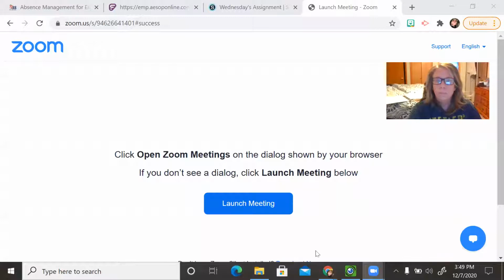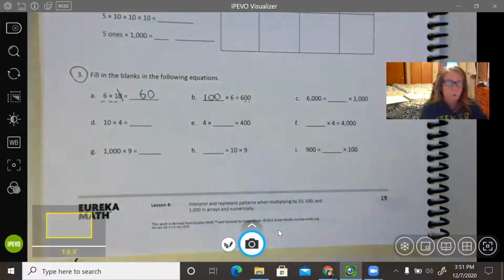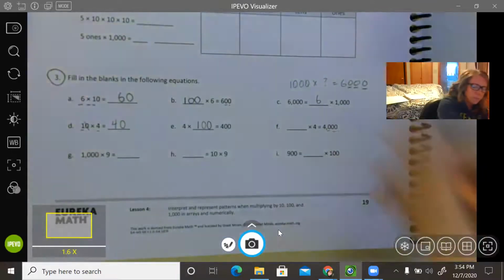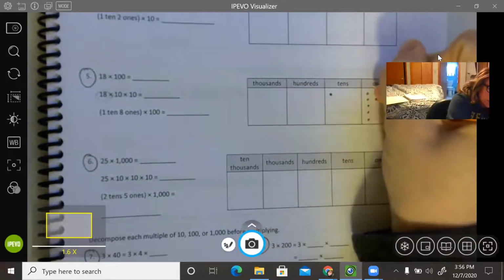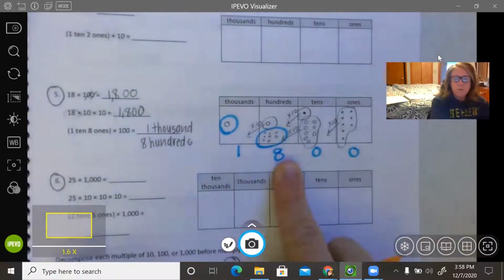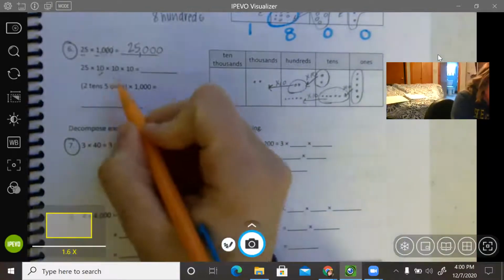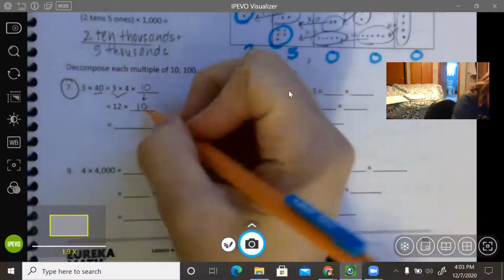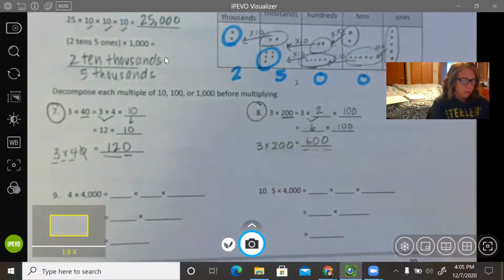M3L4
Module 3 Lesson 4 MUST DO problems